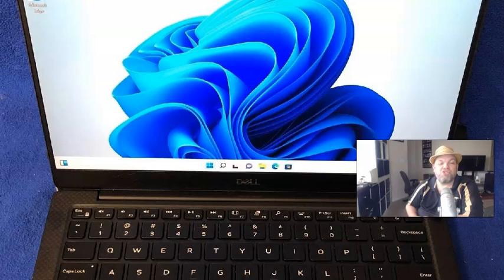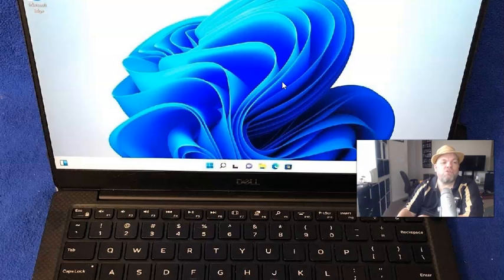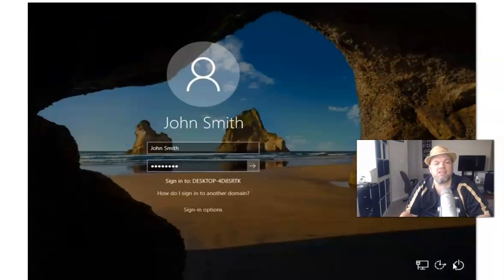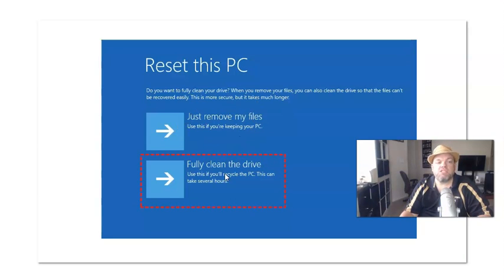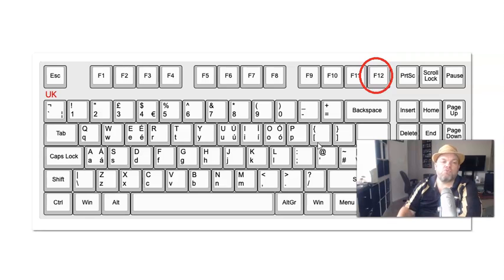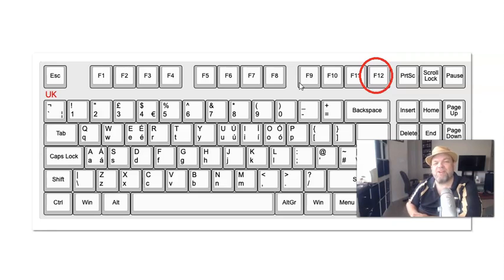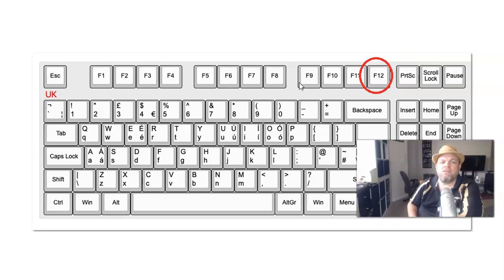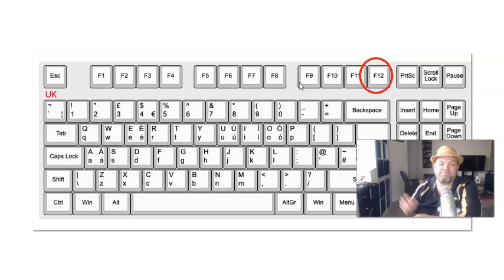Bypass Password on ANY Dell Laptop (Forgot Cant Remember XPS Latitude Inspiron Login Windows 10 11)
If you are having trouble logging into your Dell Laptop because you forgot your password you came to the right place.